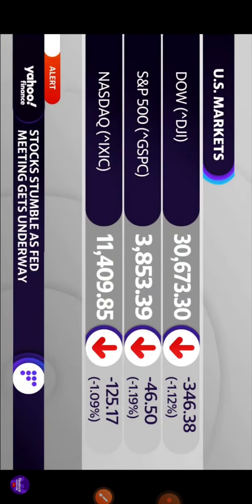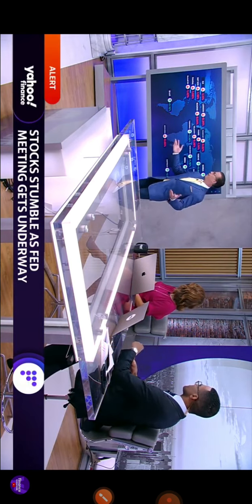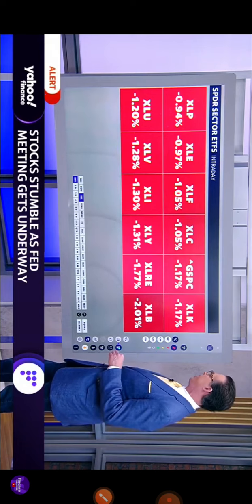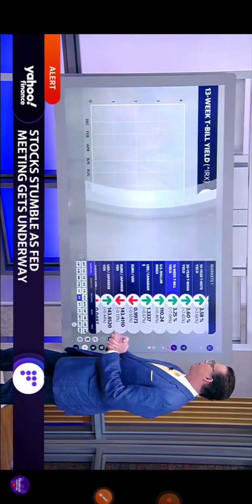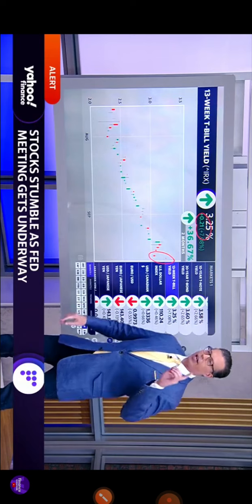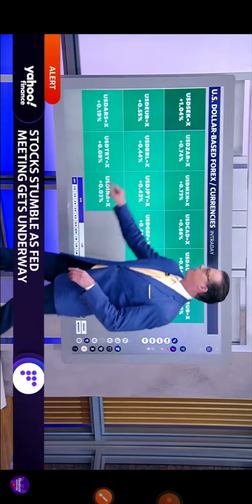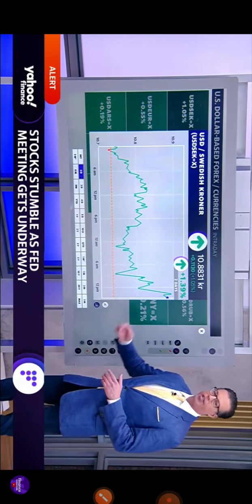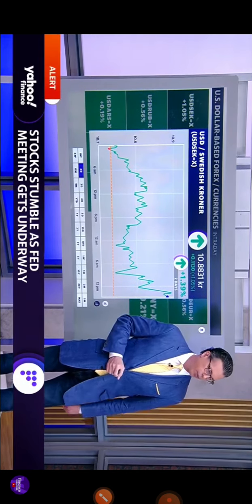Live fed meeting | impact on USA stock market crash